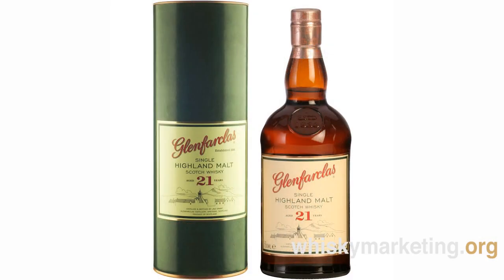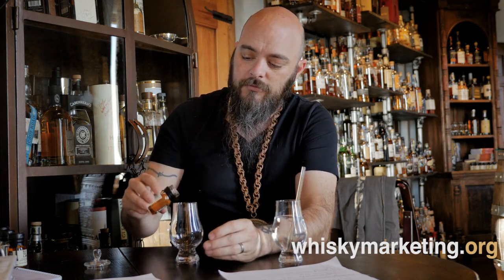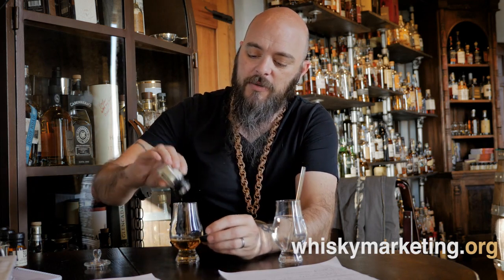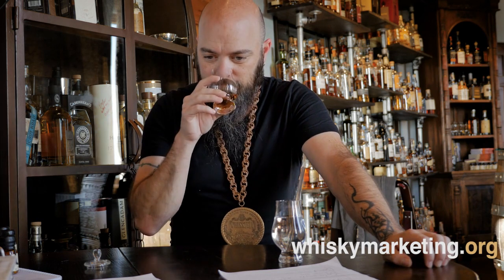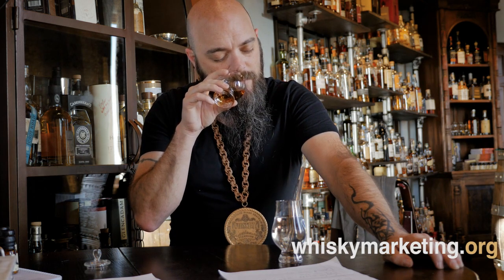Glenfarclas 21yr Single Malt Whisky review/tasting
Whisky Advent Calendar Day Sixteen - Today Daniel does a review/tasting of Glenfarclas 21yr Single Malt Scotch Whisky.